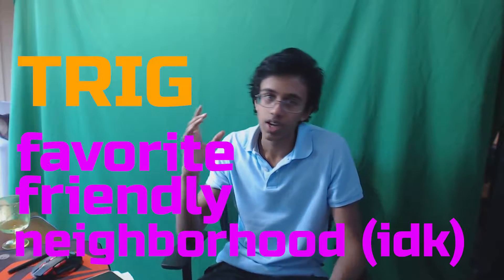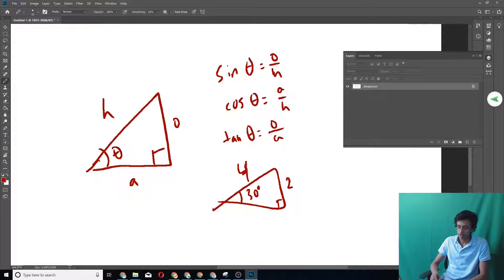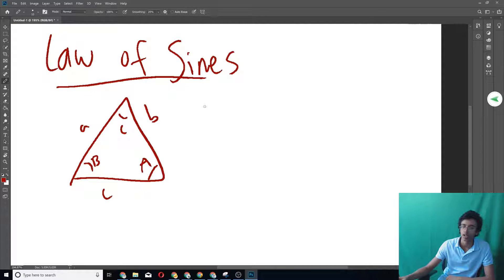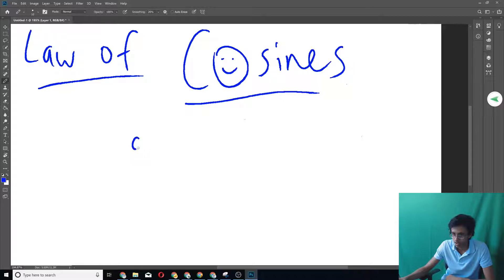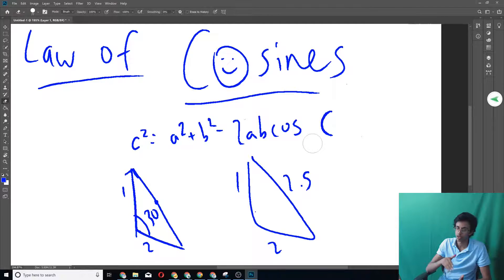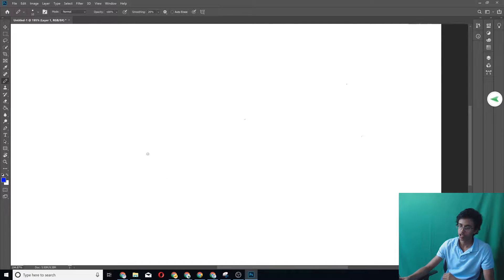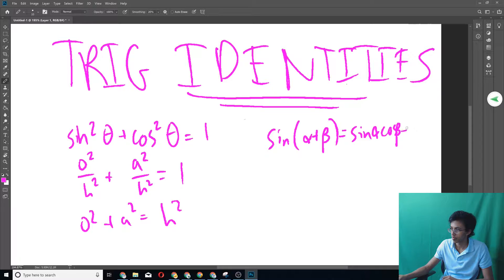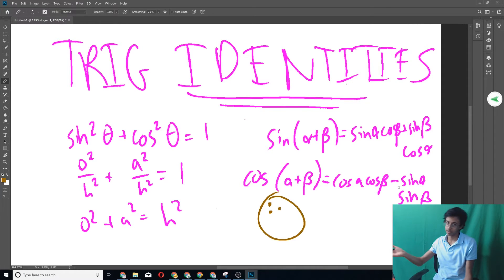Physics Crash Course: Trigonometry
I cover all the things you need to know about trigonometry for physics competitions like F=ma and the USA Physics Olympiad! This is also super useful for AP Physics and other school courses :D.